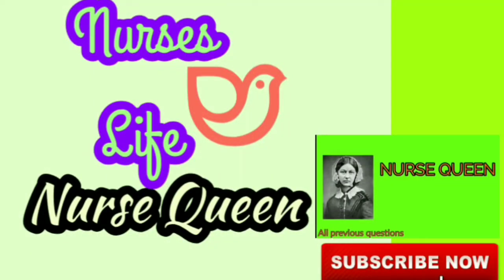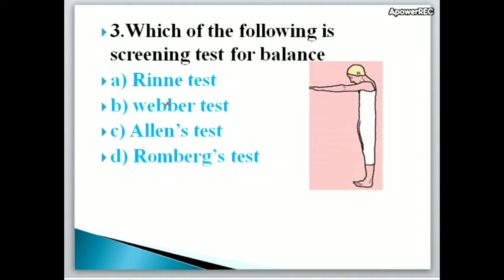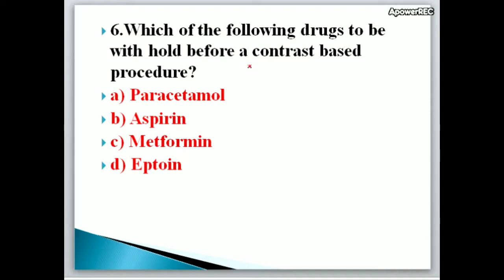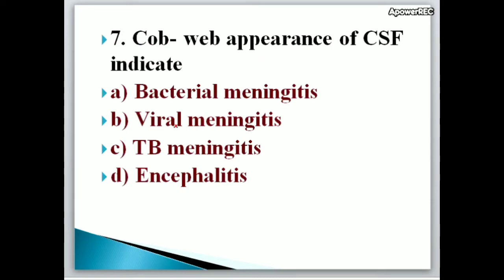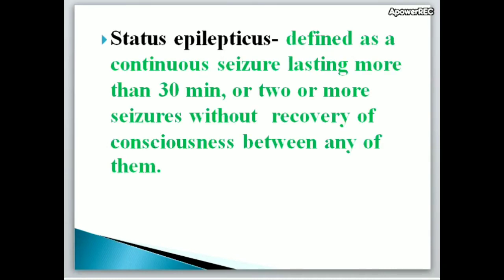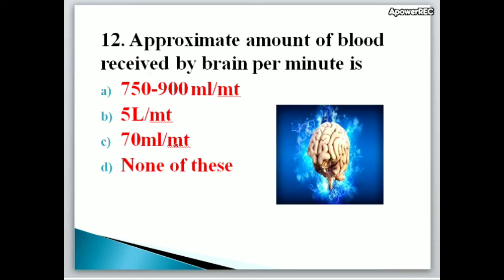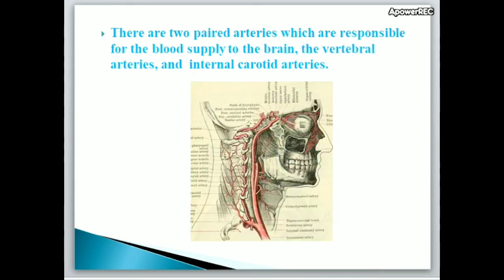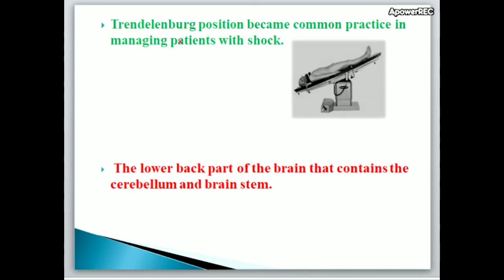STAFF NURSE KERALA PSC PREVIOUS QUESTIONS- IMPORTANT, CENTRAL NERVOUS SYSTEM-PART-6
This video includes Central nervous system important 15 questions and related points, if you see this video up to end your confidence will boost and you will definitely get some points in next examination.
central nervous system nursing questions
nurse queen